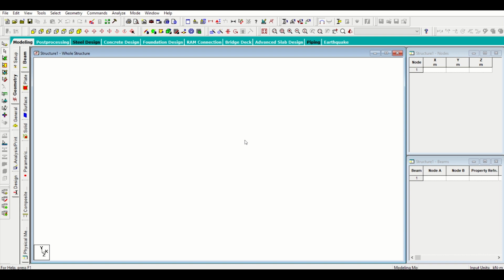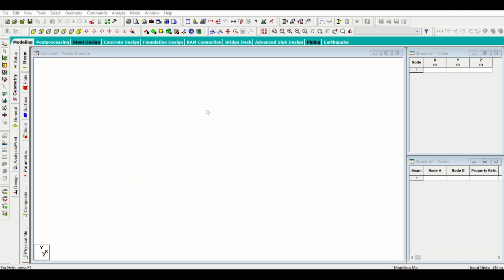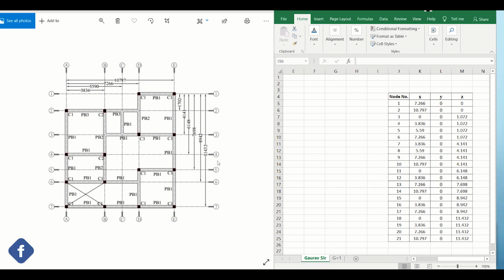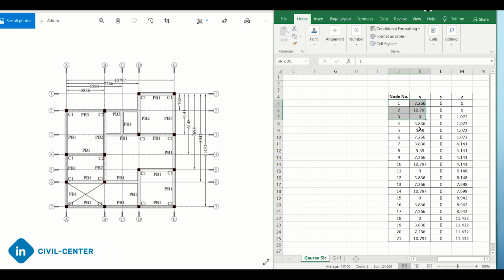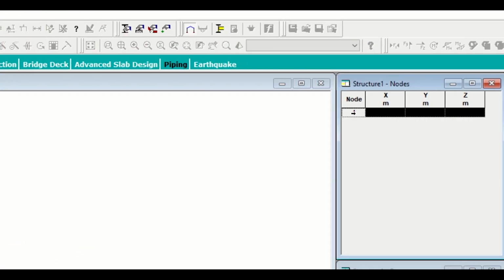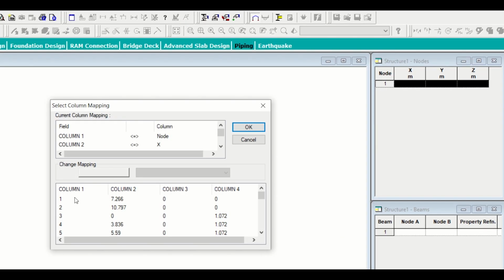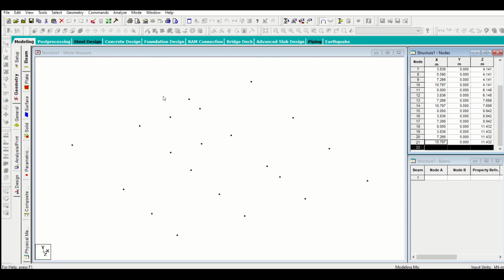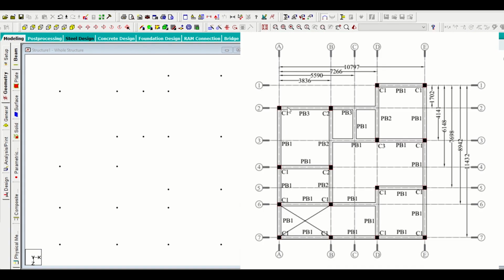STAAD. Pro V8i: How to create or insert Nodes in STAAD .Pro( In the simplest way)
We have started a tutorial series on STAAD. Pro V8i. In this video we will cover all the steps of Designing in STAAD. Pro which will help you to design a building.

In this video we have demonstrated how to find out the coordinates from a centerline architectural plan of a building and insert the nodes in the software in the simplest possible way.